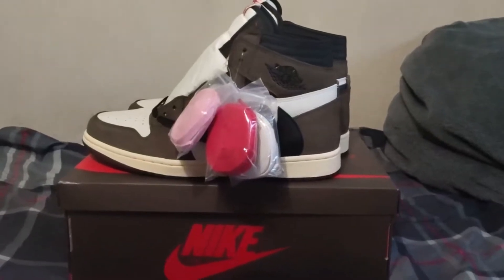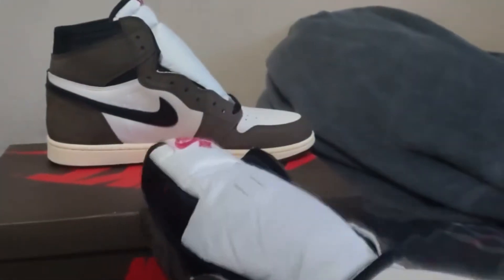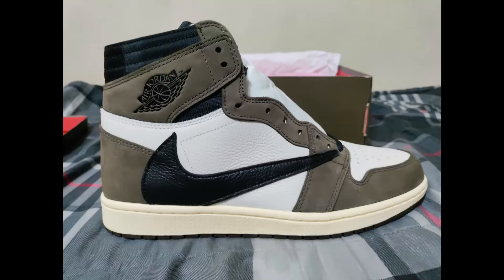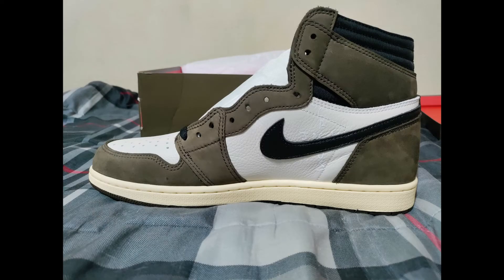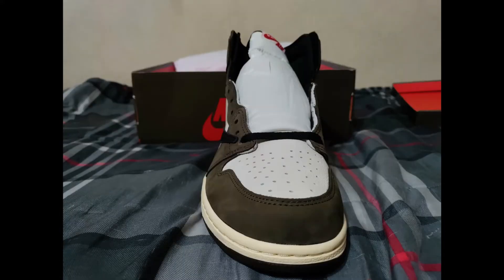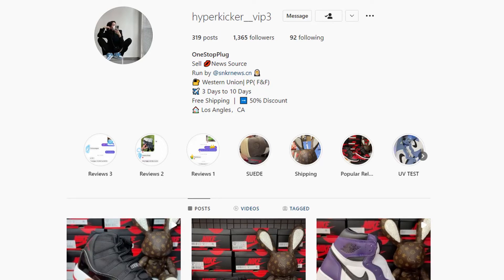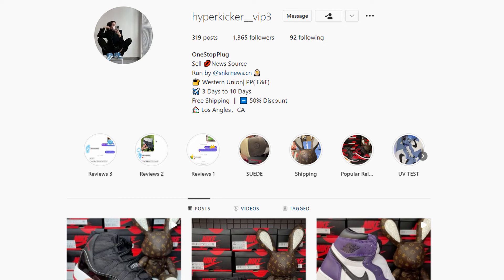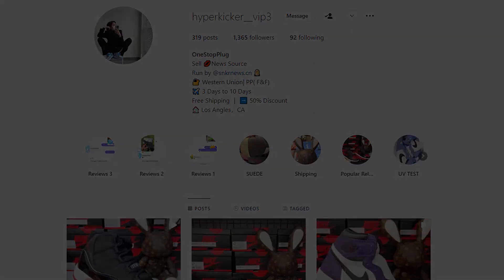THE BEST INSTAGRAM REP SELLER!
10/10 extremely good quality!